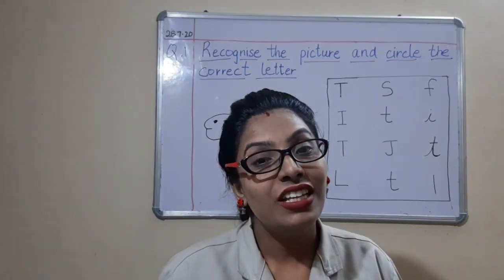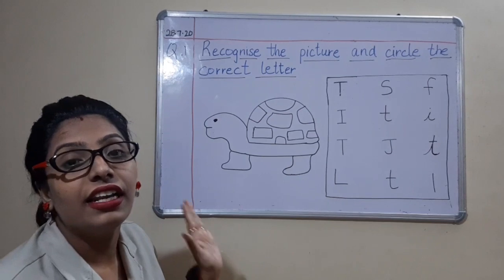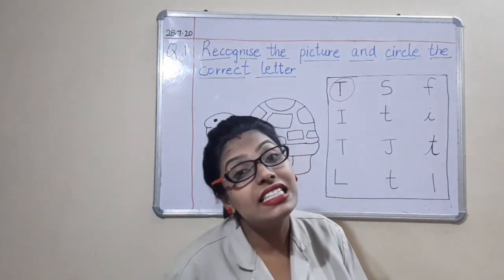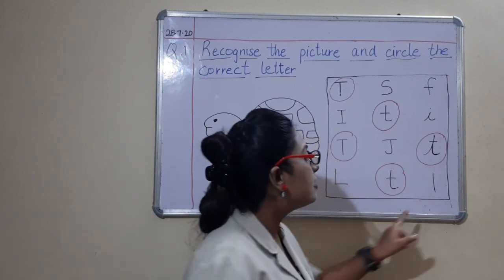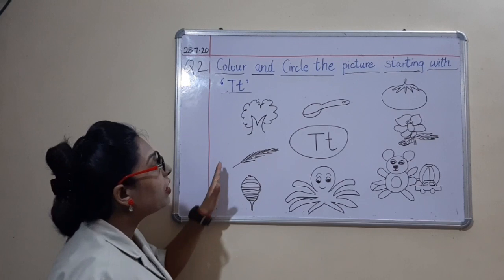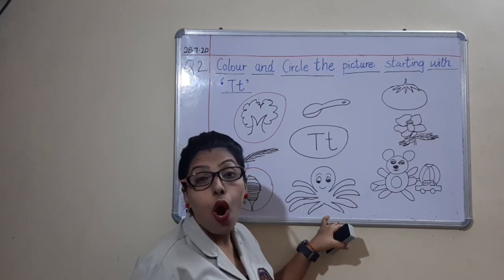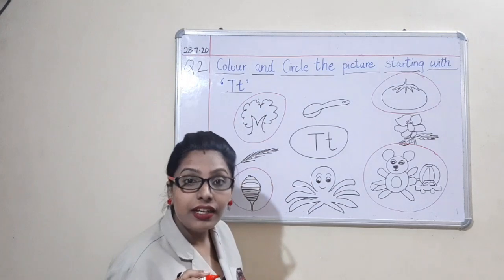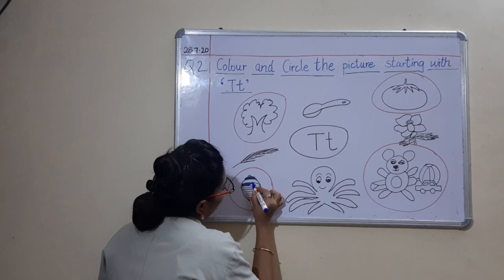English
Exercises of letter Tt